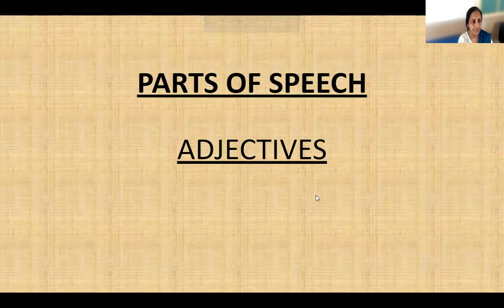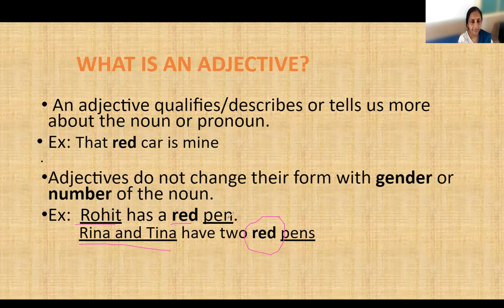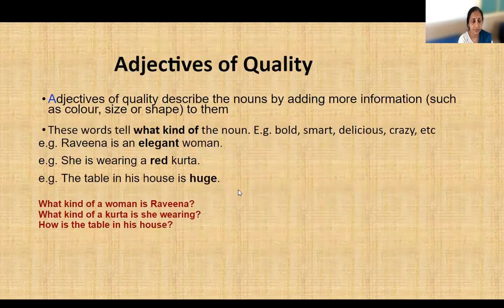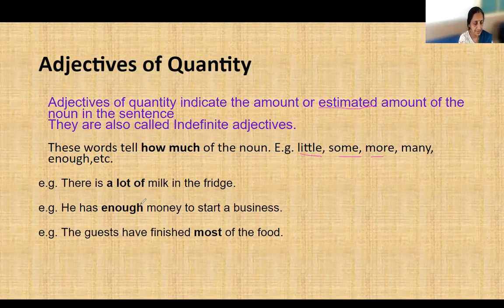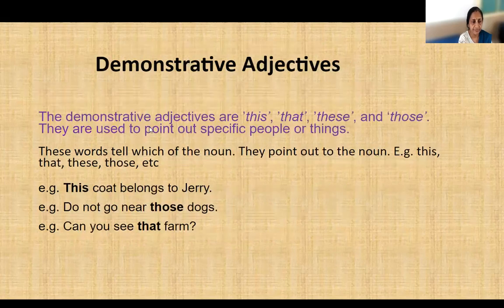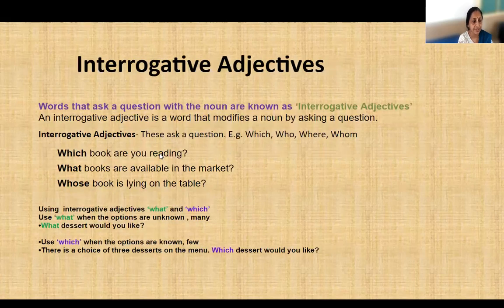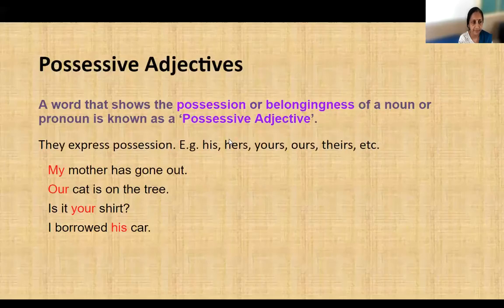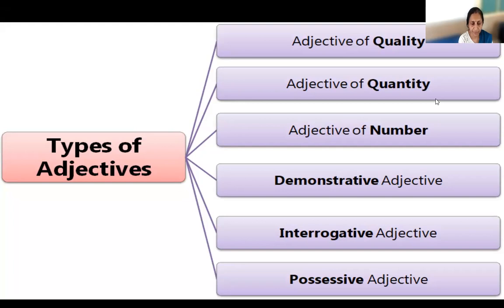Podar International School Mangalore Grade VI English Adjectives 1